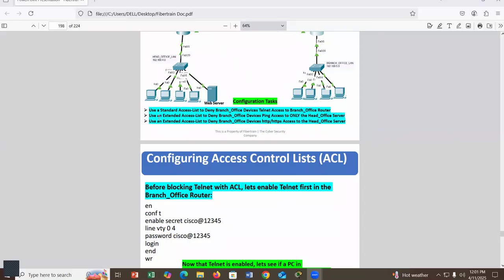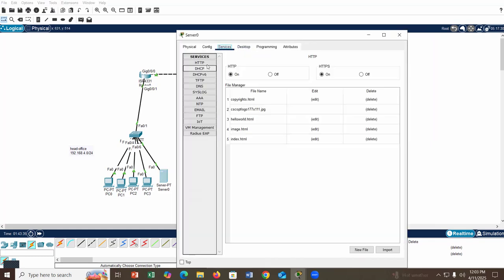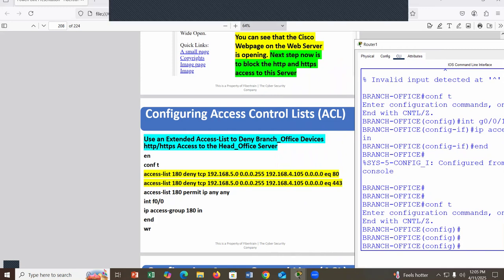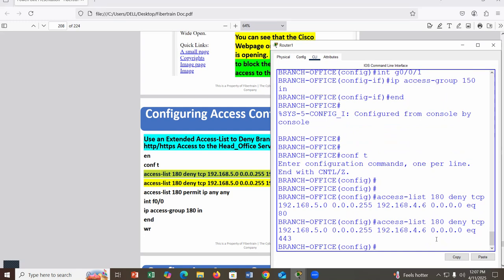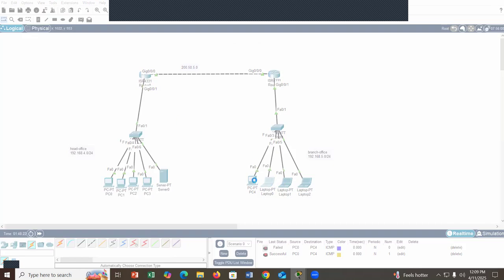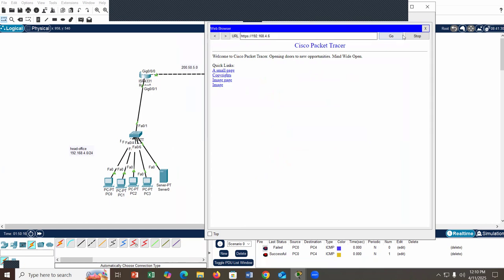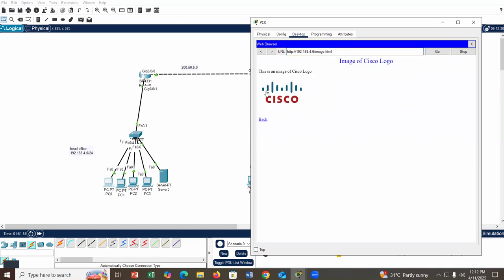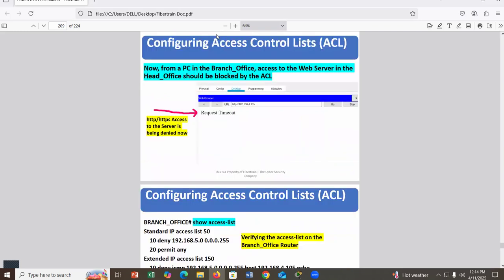How to Deny HTTP & HTTPS Access Using ACLs | Step-by-Step Tutorial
🛡️ Want to secure your network by blocking web access to a specific server? In this video, you’ll learn how to use Access Control Lists (ACLs) to deny HTTP (port 80) and HTTPS (port 443) traffic — step by step!

Perfect for: ✅ CCNA students
✅ IT beginners
✅ Network engineers looking to brush up
✅ Anyone securing internal servers from unwanted web access

We’ll cover: 🔸 ACL basics (Standard vs. Extended)
🔸 How to identify and block ports 80 & 443
🔸 Real-world config examples on Cisco devices
🔸 Tips to avoid common ACL mistakes

📶 Take control of your network traffic and protect your assets like a pro!

🧠 Resources & CLI commands:
👉 [Add your command examples or GitHub link here if available]